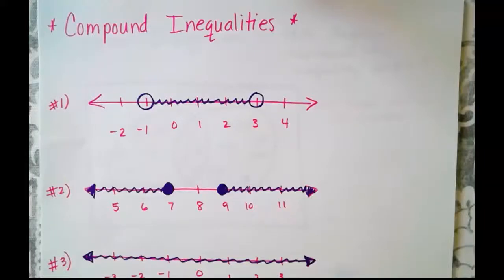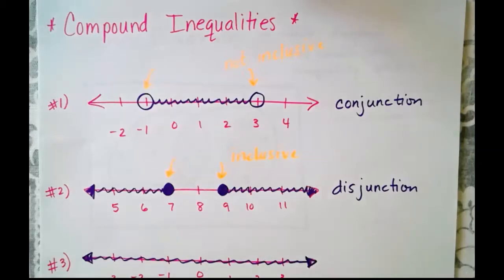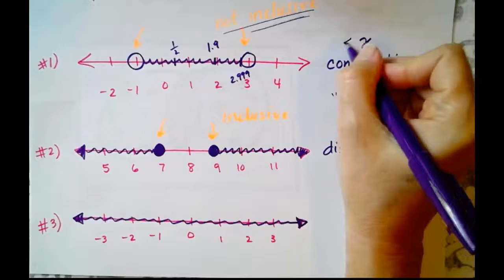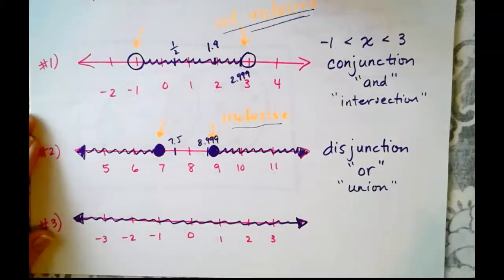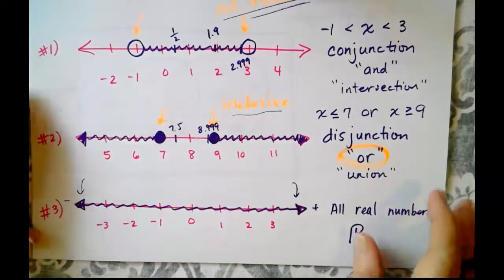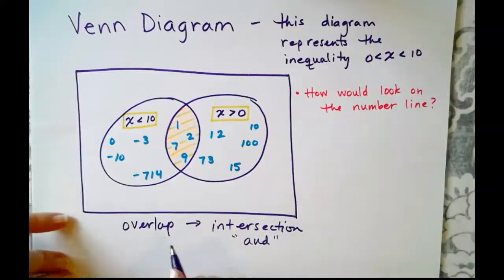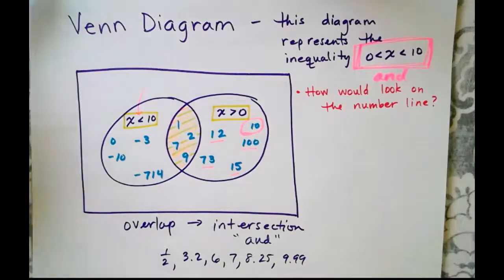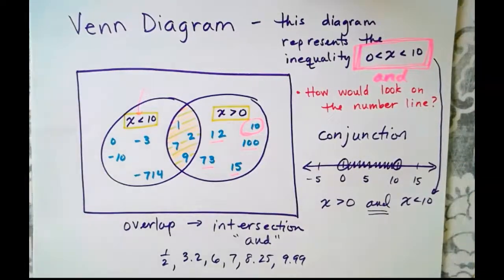ALG 1 - Intro to compound inequalities